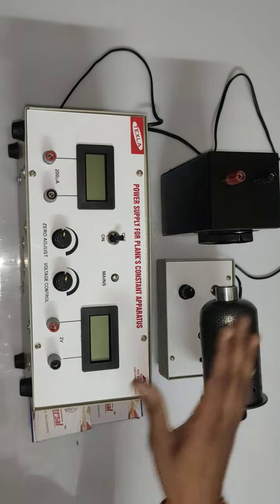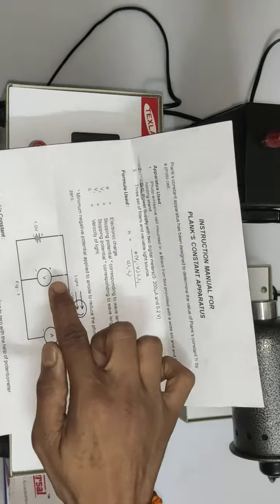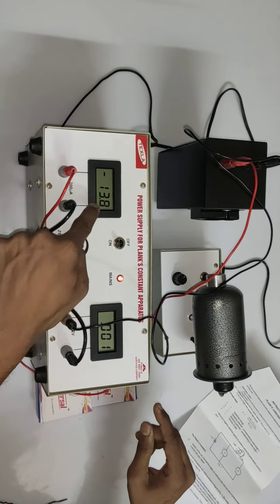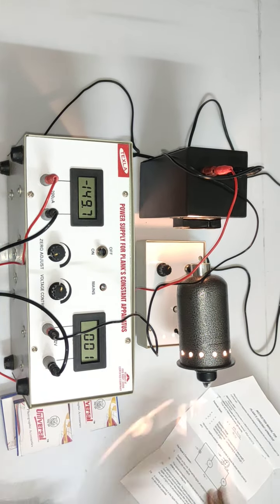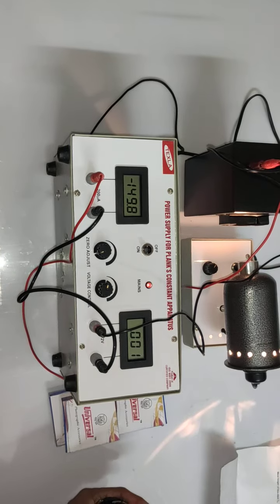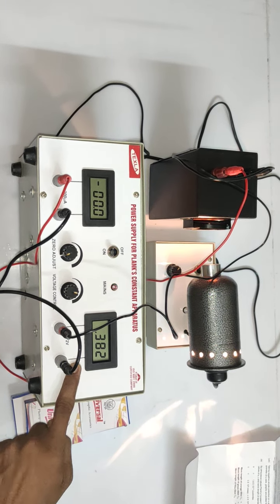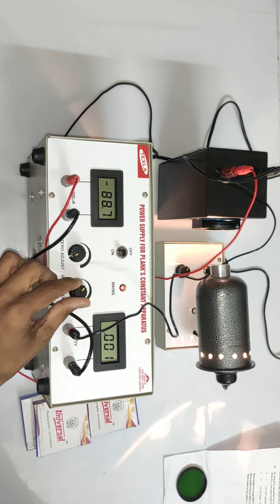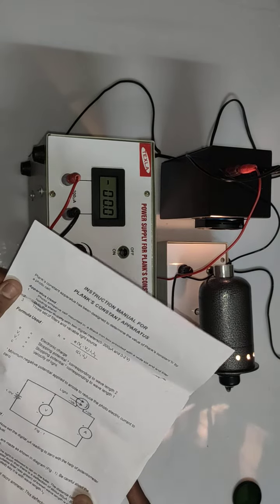Plancks Constant digital